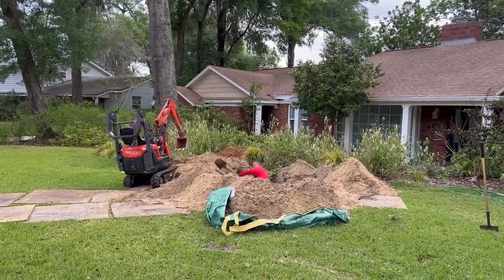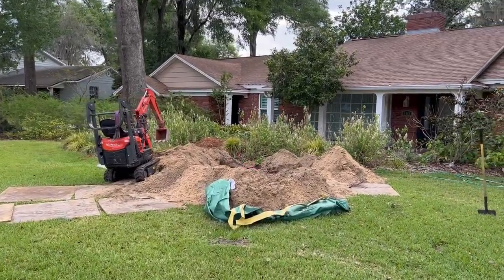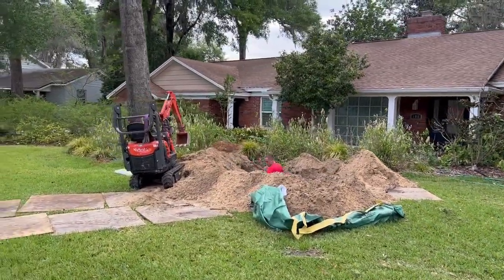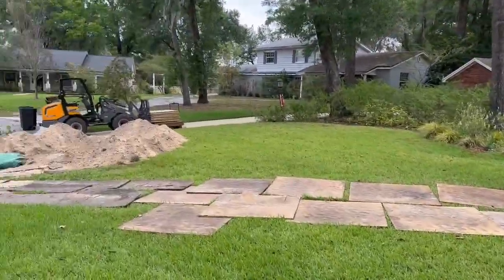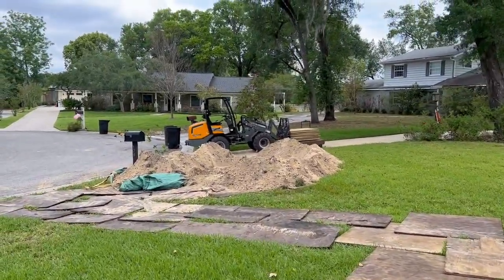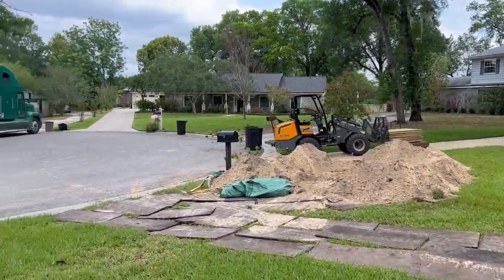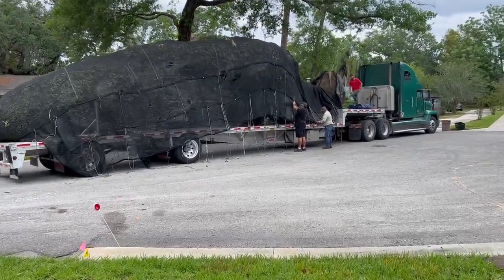Two Big Live Oaks Being Planted/Digging Holes for Live Oak Trees/Large Live Oaks For Sale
The Live Oak is the ultimate southern shade tree. It also is grown widely as an avenue tree, set about 90′ apart. Live oak tolerates auto exhaust and forms stately “canopy roads” in southern cities. A majestic and very beautiful southern American tree.

We have answers! Our dedicated and experienced staff are waiting to hear from you.

Quercus virginiana
Common Names: live oak family: Fagaceae (beech Family)

Description
The live oak is a huge and noble evergreen broad-leaf tree with large, spreading, nearly horizontal branches and thick, leathery, oval, dark green leaves. The bark is dark red-brown to gray and deeply furrowed, eventually becoming blocky. The flowers, typical of oaks, are catkins that hang down 2-3″. They appear in very early spring and dust the countryside with yellow pollen. Brownish-black acorns about an inch long mature in the autumn of the same year on the current season’s twigs. The acorns are sweet and edible. Live oaks are often festooned with Spanish moss, resurrection fern and other epiphytes.

We at The Tree Planters have worked hard at building a website that we think will give you a wealth of information about the business of large tree planting and transplanting.  Much of that information is in the form of videos, which we have over 500 of them.  Take a look at Our Tree Store for information of the most popular trees for Central Florida, and some that favor South or North Florida

As Central Florida’s Tree Experts, the Tree Planters have planted trees for residential and commercial properties throughout Florida. We take care of your project from the initial free consultation and through every step along the way.

We come up with a plan for every project and choose high quality, healthy trees that fit your needs. Over the last five decades we have gained the experience to be your tree expert.